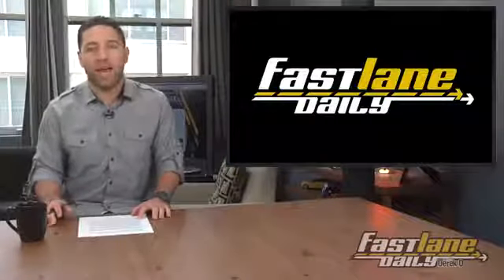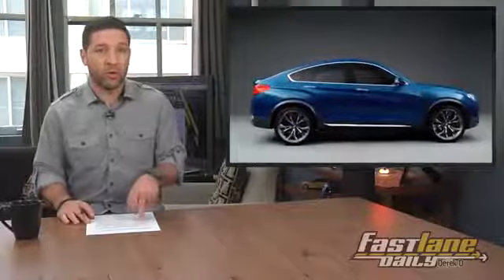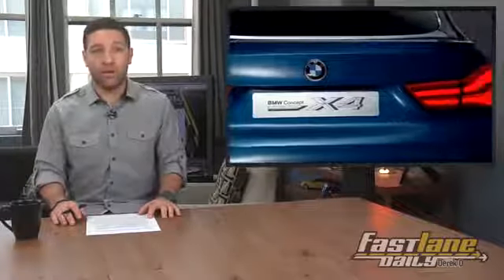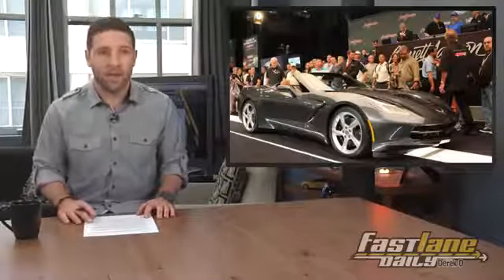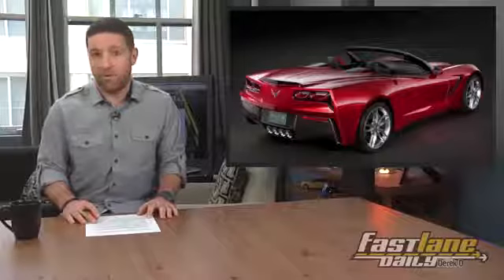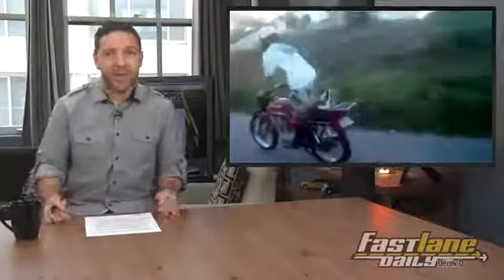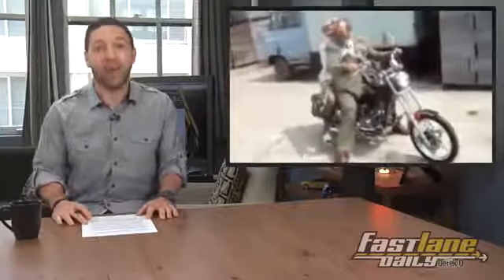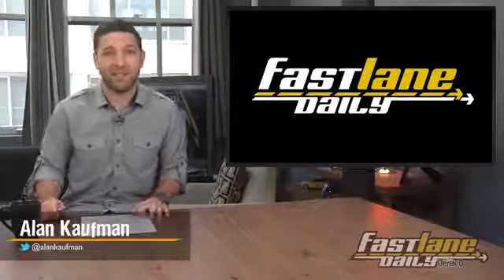RC Fast The Furious 6, $1 Million Vette Convertible, BMW X4, Gold Bars In Car, Wheelie Fails!